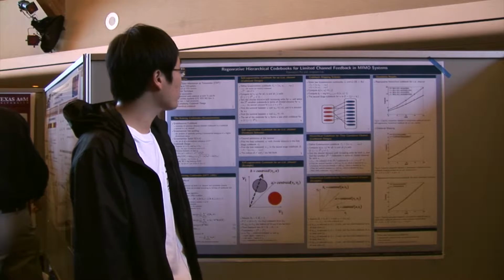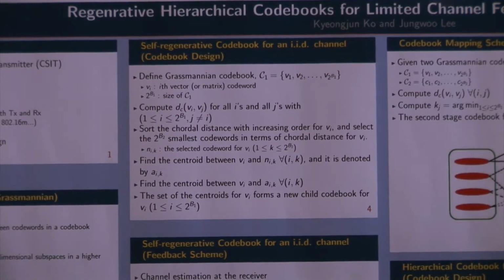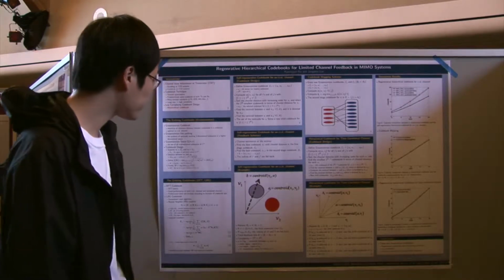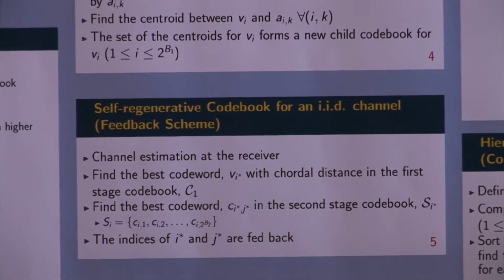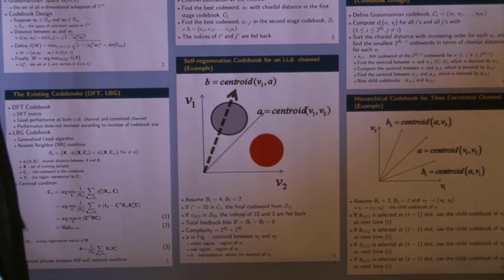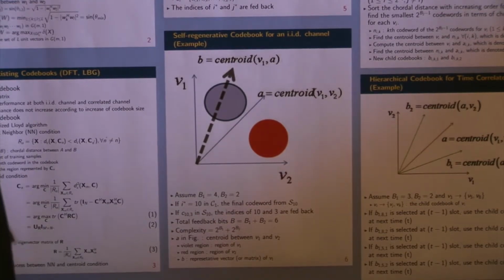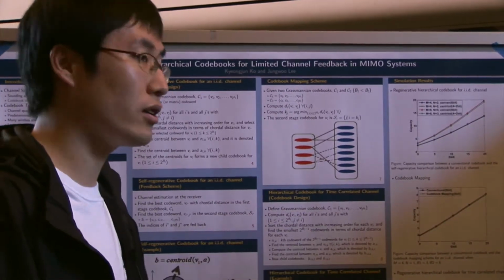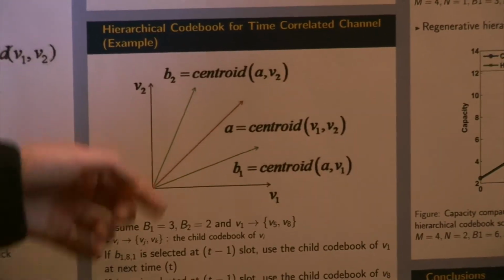Kyeongjin Ko: Regenerative Hierarchical Codebooks for Limited Channel Feedback in MIMO Systems